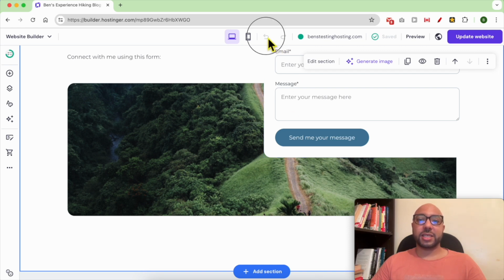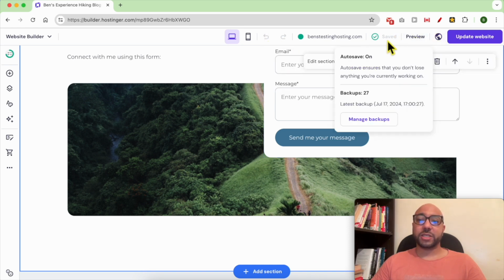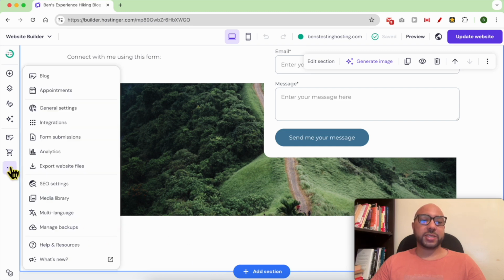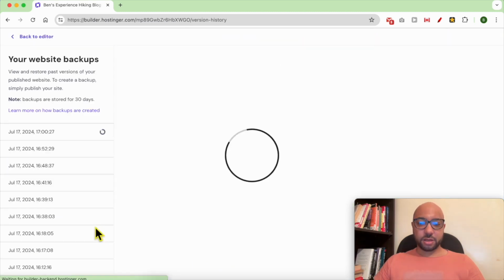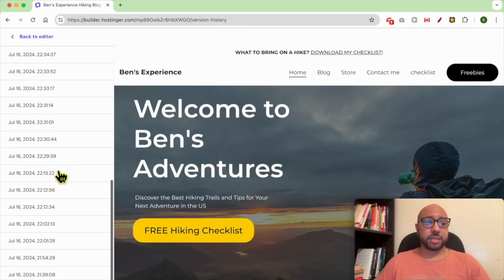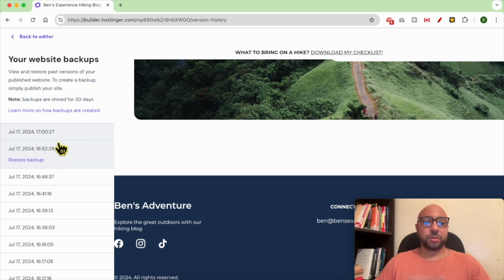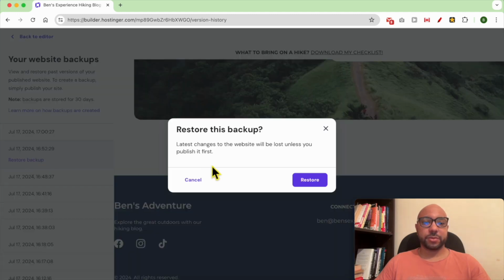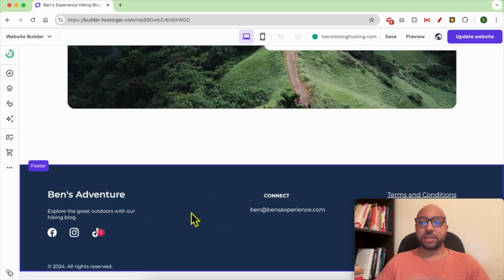How to Restore Your Website Backup In Hostinger Website Builder Easily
How To Restore Your Website In Hostinger Website Builder

If you accidentally delete elements from your Hostinger Website Builder website, such as your footer, don’t worry! In this guide, I will show you exactly how to restore your website using Hostinger’s built-in backup system.

First, open your Hostinger Website Builder. In my case, I had deleted the footer to demonstrate this tutorial. If you try using the undo button, you might notice it doesn’t work, especially if your website was automatically saved after publishing.

To restore a previous version, follow these steps:

Go to Website Settings in your Hostinger Website Builder.

Click on Manage Backups. Here, you will see all available backups. Hostinger stores backups for 30 days, and backups are automatically created whenever you publish your website.

Select the backup that contains the version of your website you want to restore. For example, the latest backup will have the footer you deleted.

Click on Restore Backup and confirm the restoration.

Once the process is complete, your website will be restored to the selected backup, and your deleted footer will appear again.

This simple method ensures that you can safely recover any part of your website in Hostinger Website Builder without losing time or data.